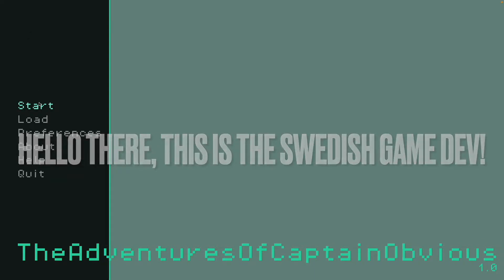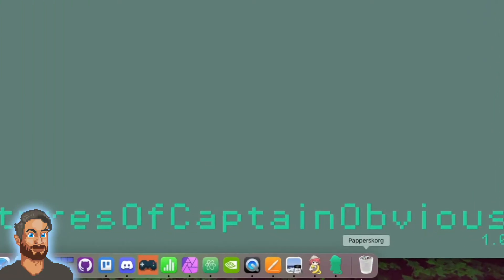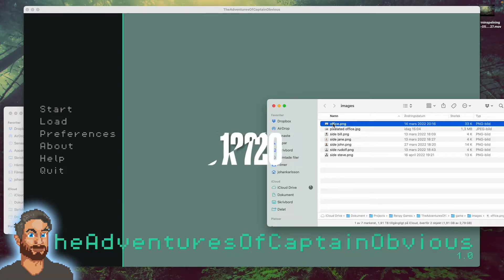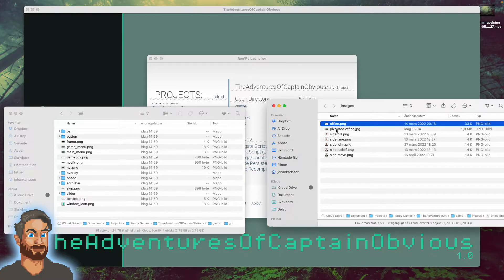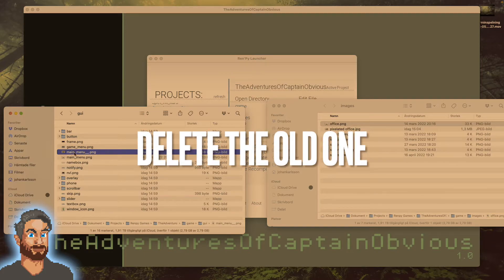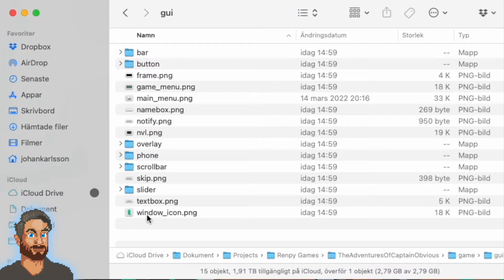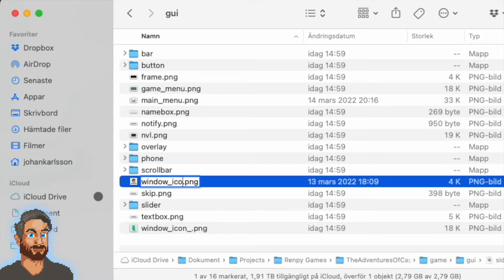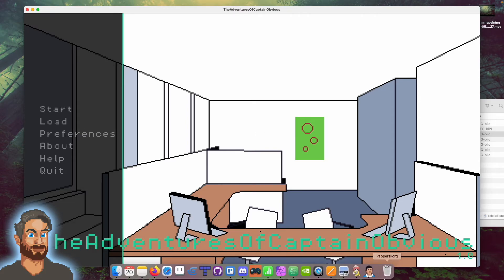Make your REN'PY game look AWESOME - How to add game icon and menu background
In this tutorial we will make our Ren'Py game look awesome by adding a background image for the main menu and a dedicated window icon.